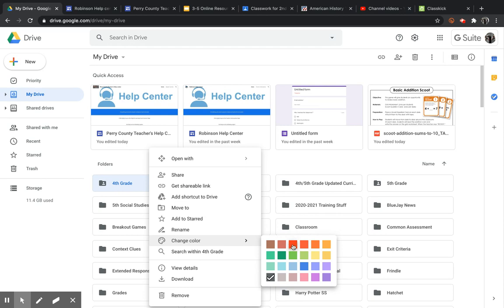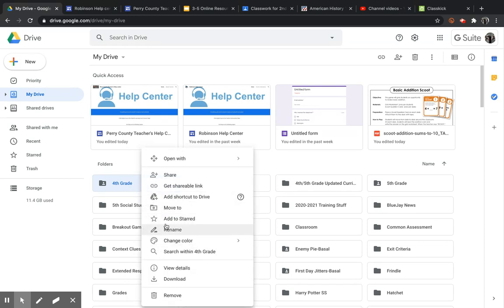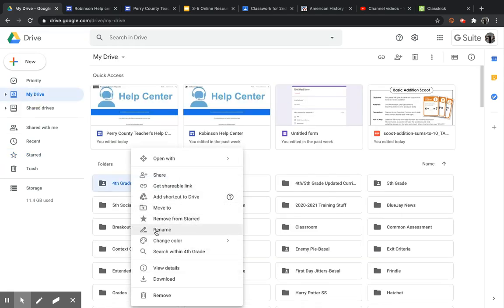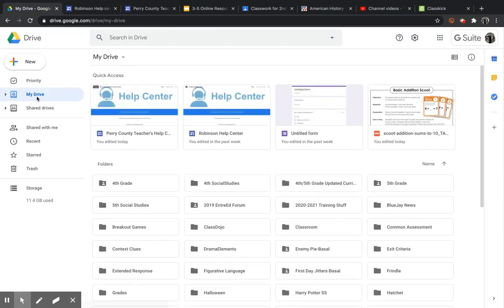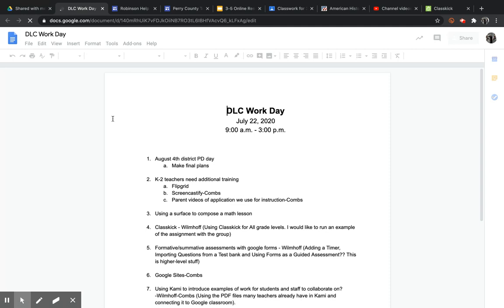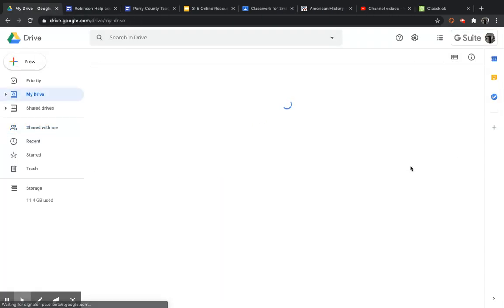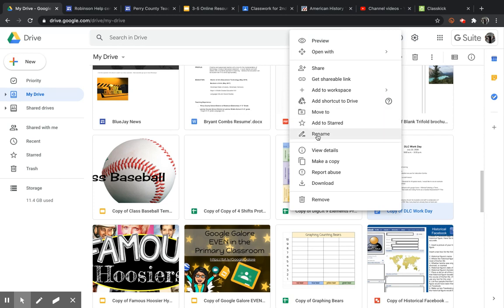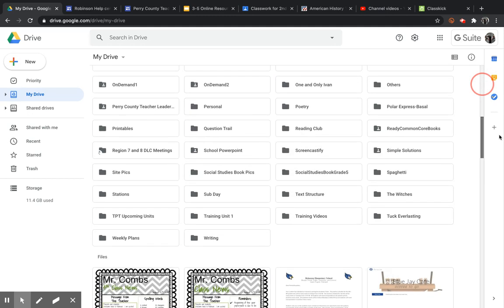Using Google Drive Part Two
More features of Google Drive